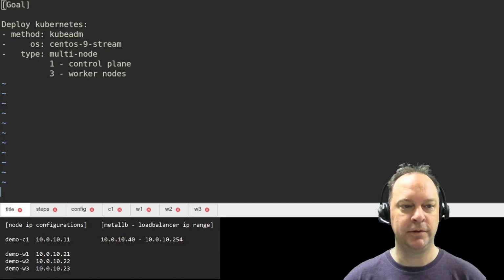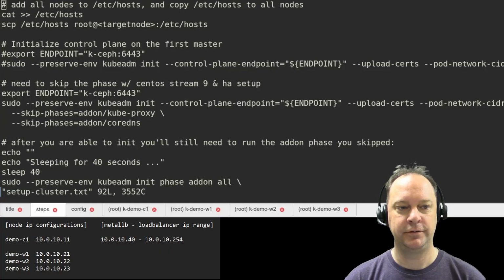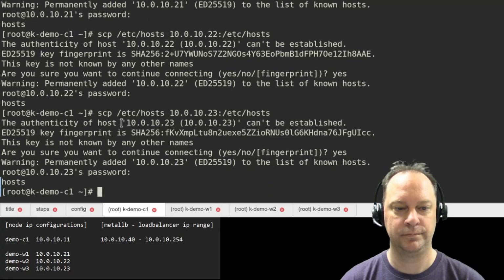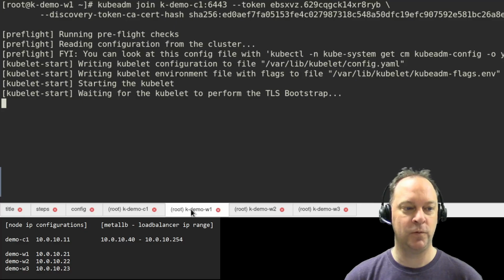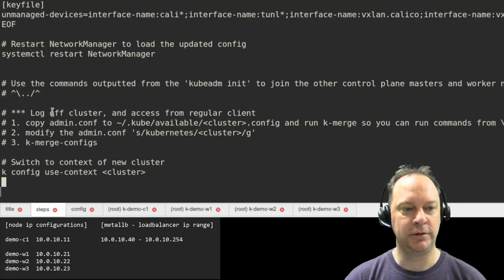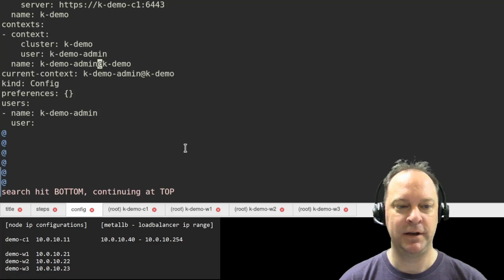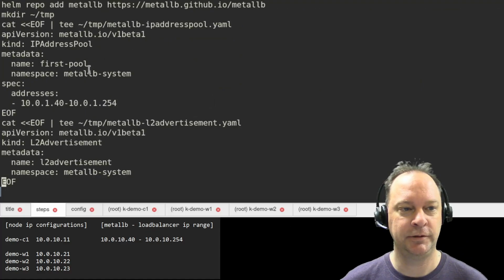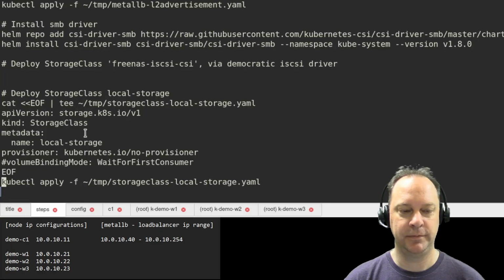Kubernetes - kubeadm & centos 9 stream - multi node - basic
Redhat sets number of allowed open files to infinite by default which can cause some pods to max out cpu and memory (such as haproxy and rabbitmq).  Kubernetes inherits this ulimit value via the container service being used.  I've updated the setup-node.sh to include configuring containerd with a new default:

sed -i 's/LimitNOFILE=infinity/LimitNOFILE=65535/' /usr/lib/systemd/system/containerd.service